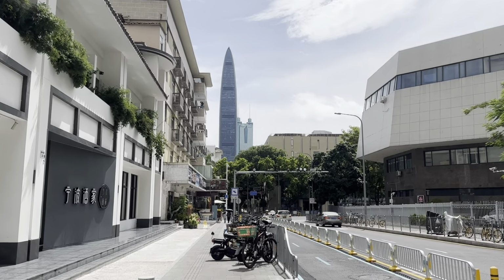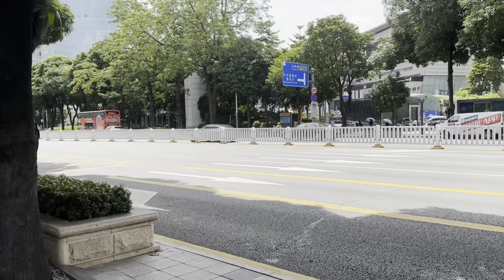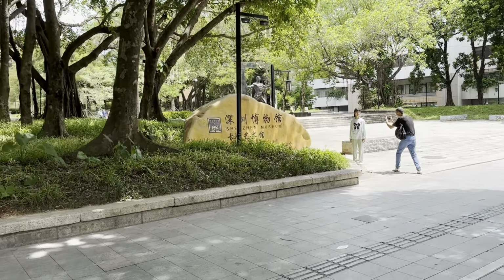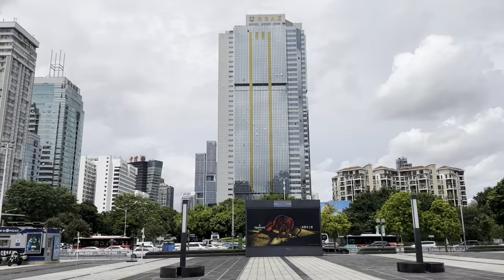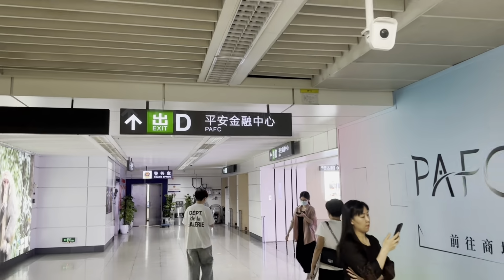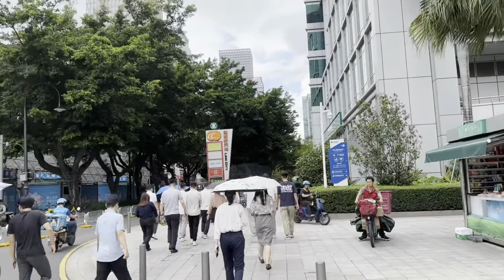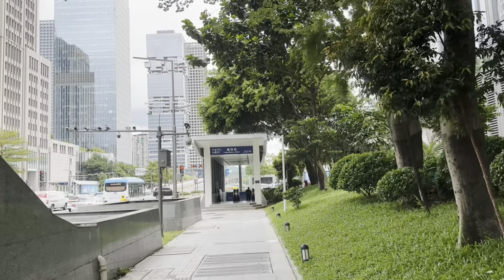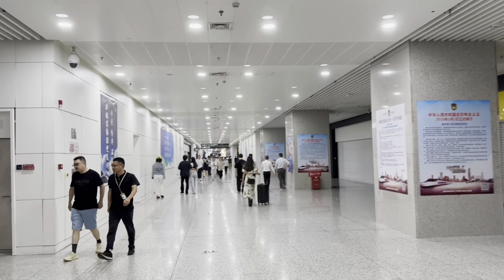Futian, Shenzhen, China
A walk through Futian District of Shenzhen, Guangdong, with its huge buildings.